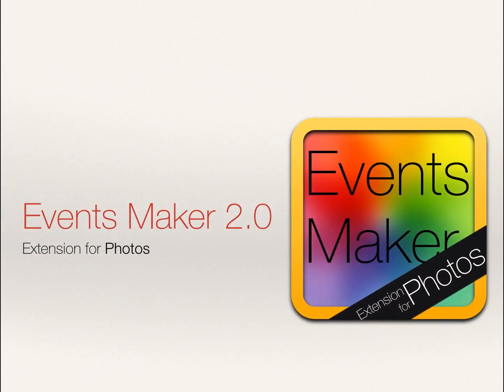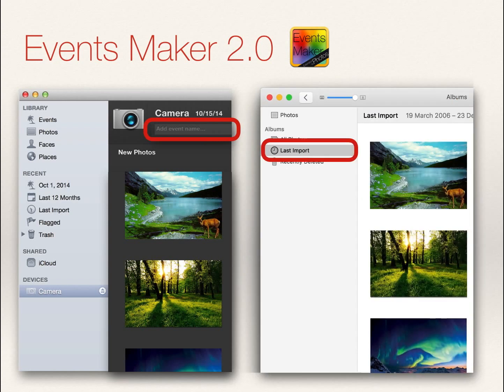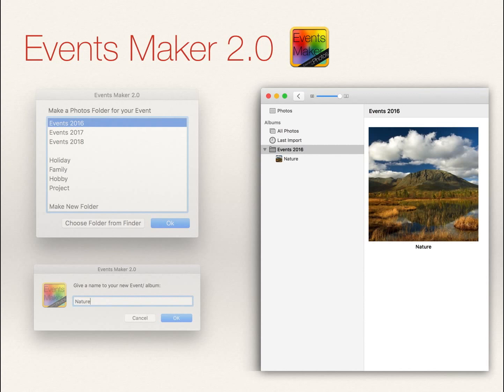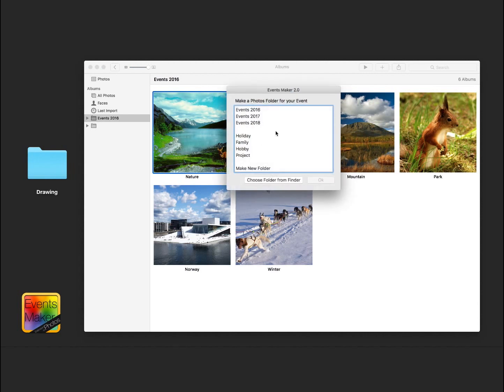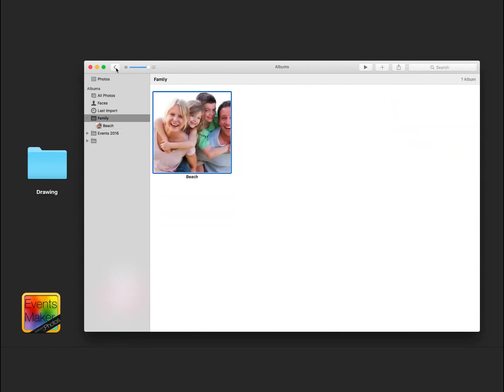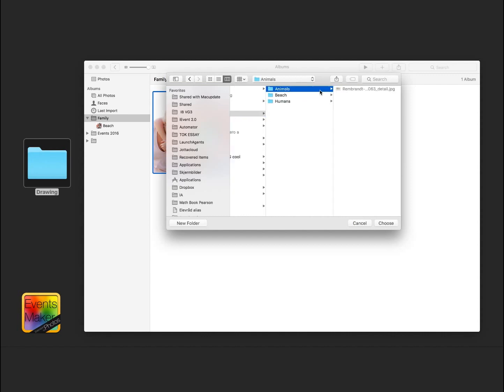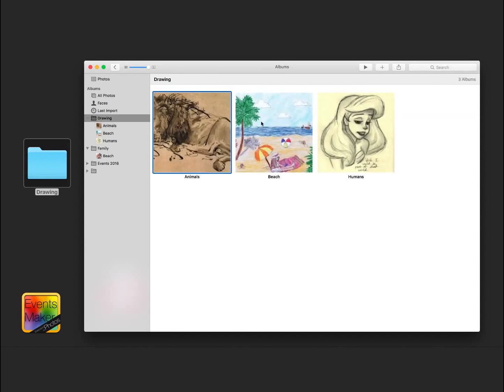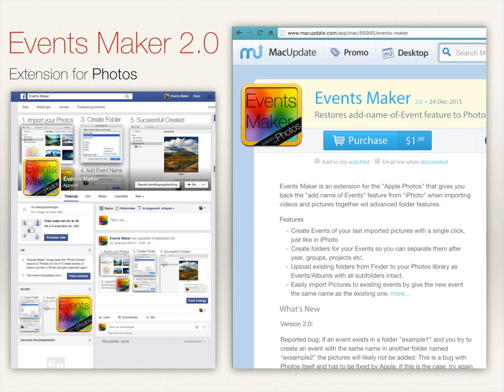Events Maker 2.0 for Photos